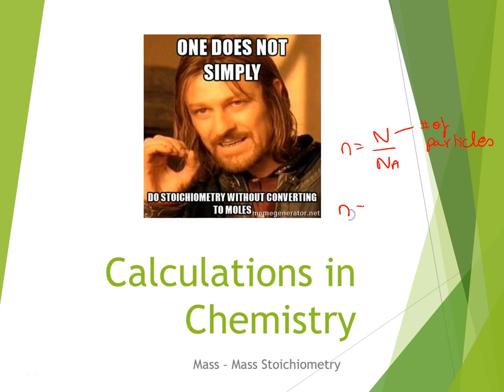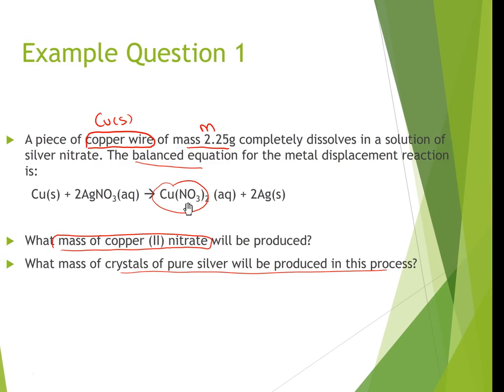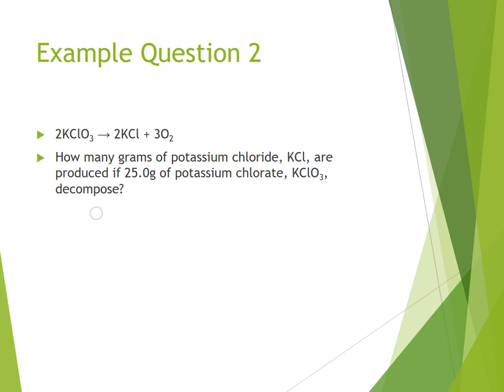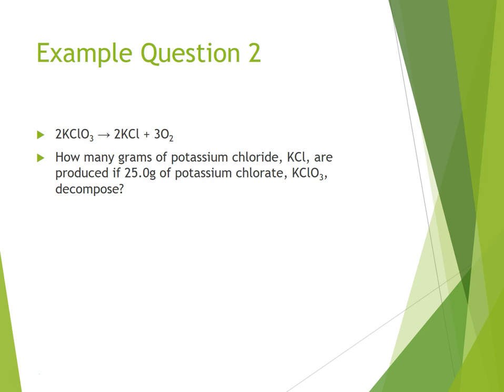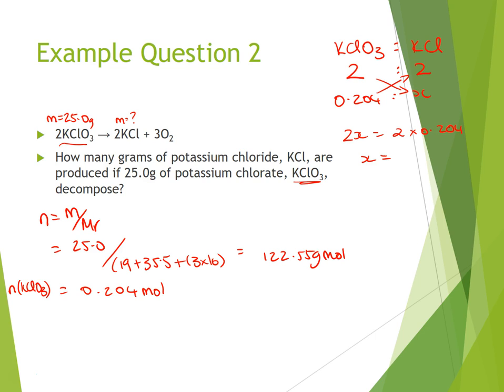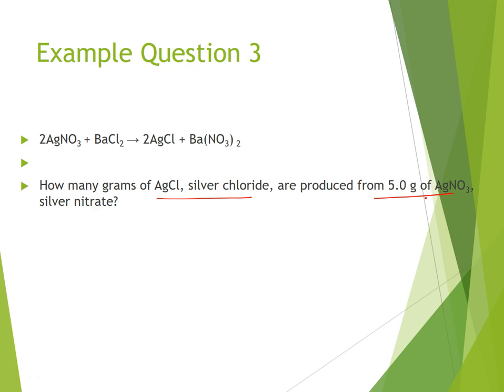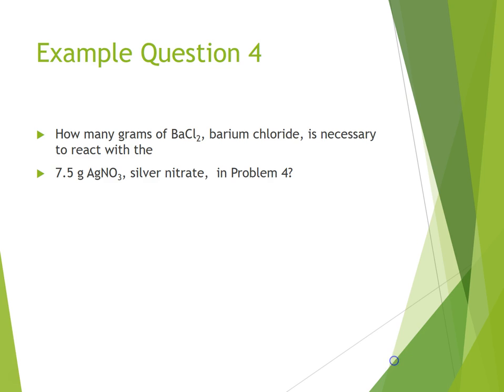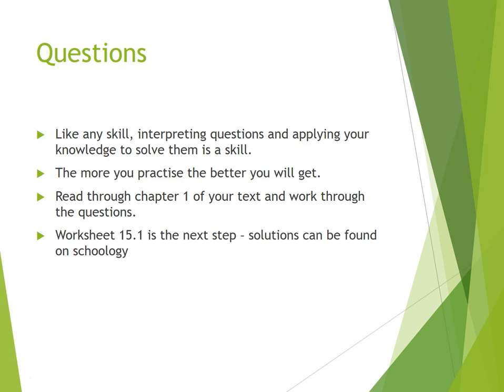Mass mass stoichiometry